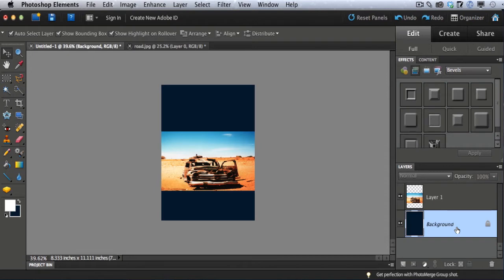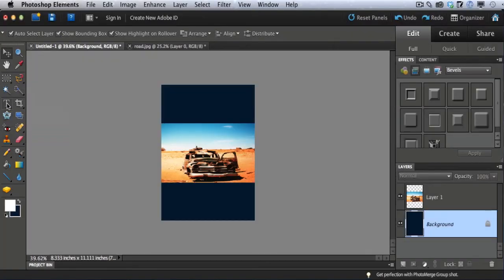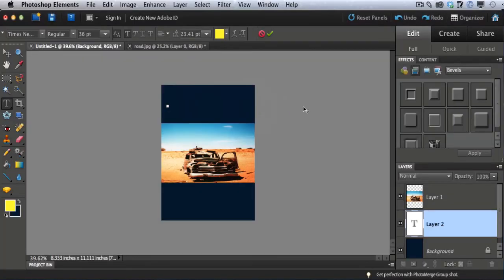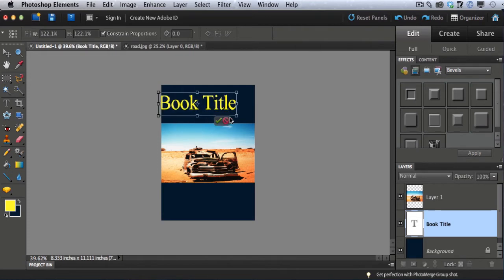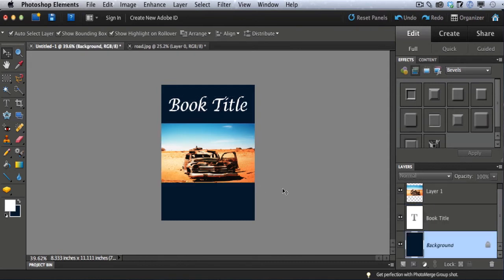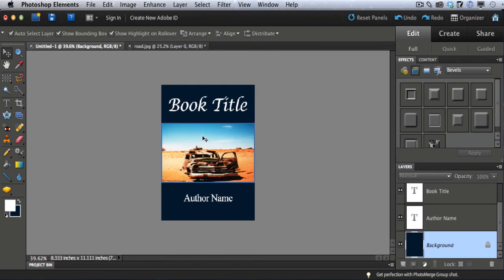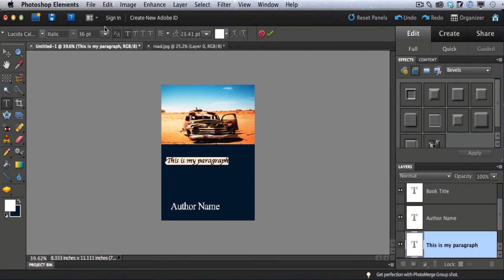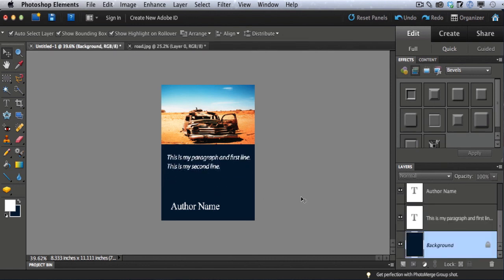How To Add Text To Images For Kindle Ebook Covers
I had a few people ask me how to add text to Kindle Ebook Covers so I show you how to do that in this video using Photoshop Elements.